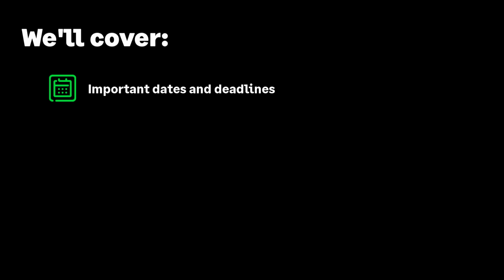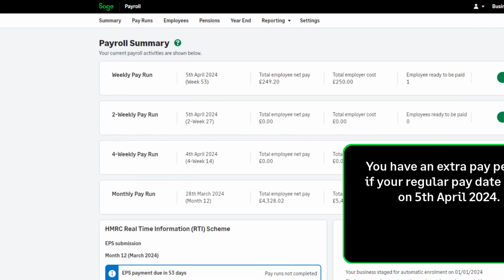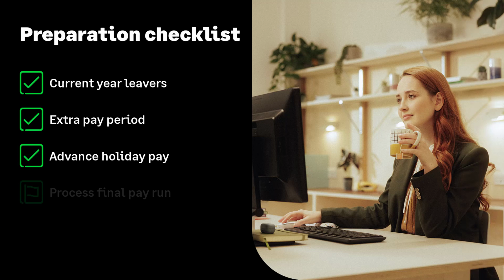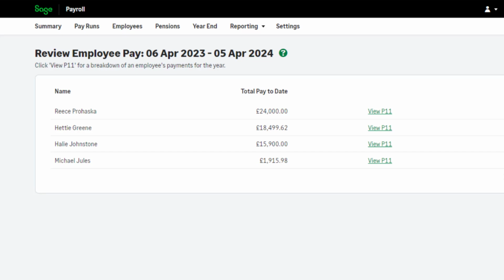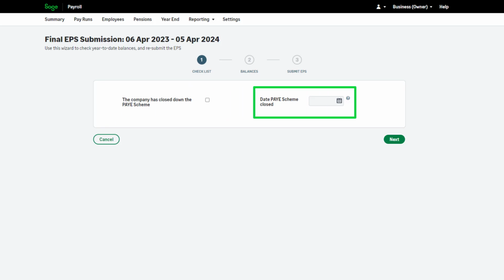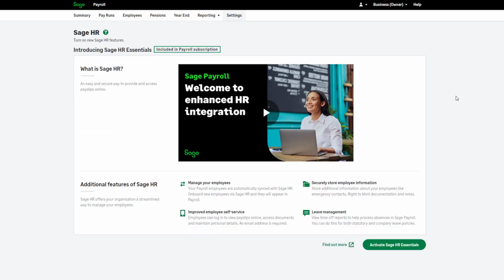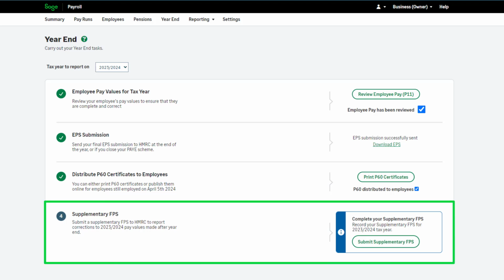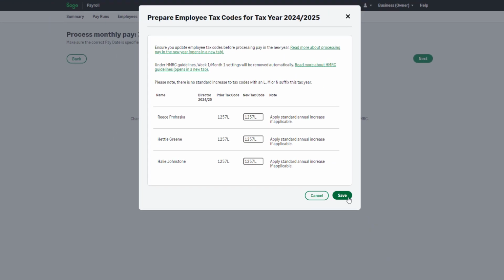Sage Payroll (UK) - Run your payroll year end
This is your full guide to preparing for, and running a payroll year end in Sage Payroll.

0:00 Intro and important dates and deadlines
1:05 Prepare for year end
3:36 Running your payroll year end in Sage Payroll
8:30 Start the new tax year